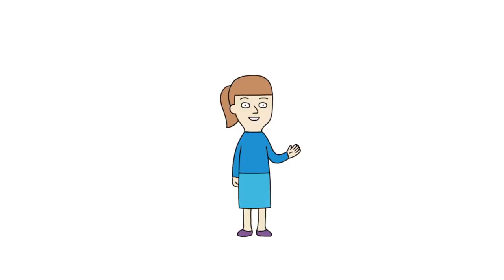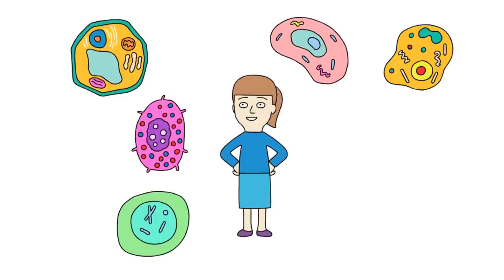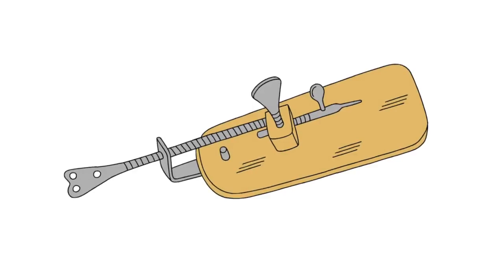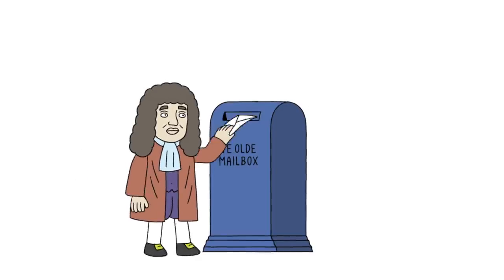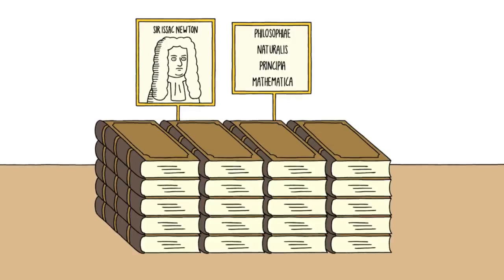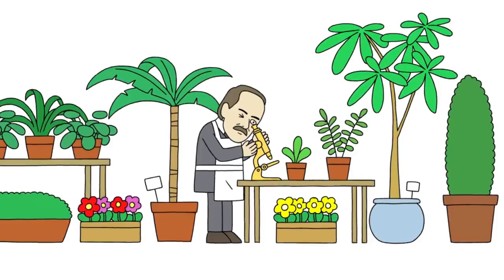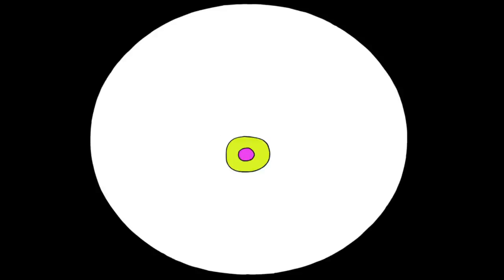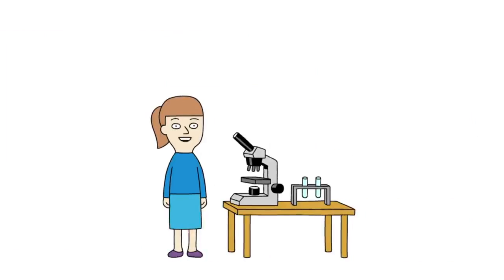The wacky history of cell theory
From Ed-TED